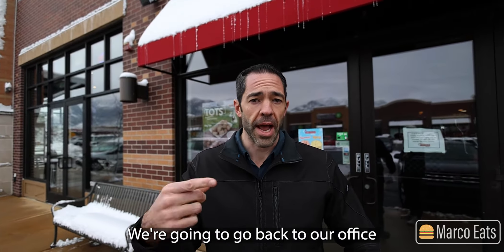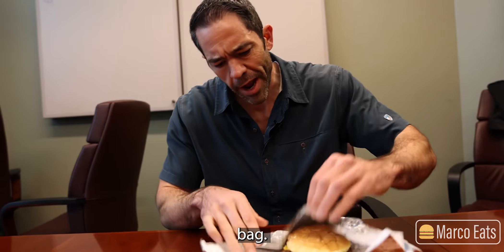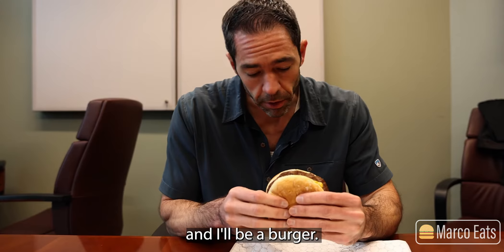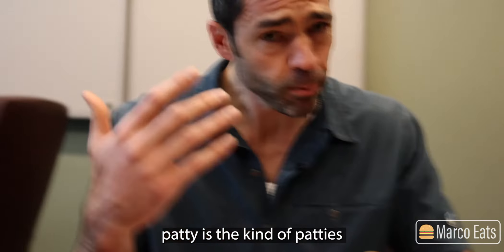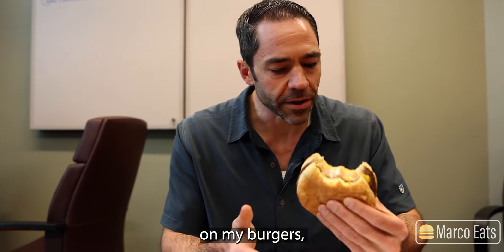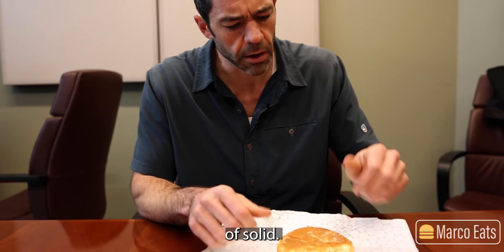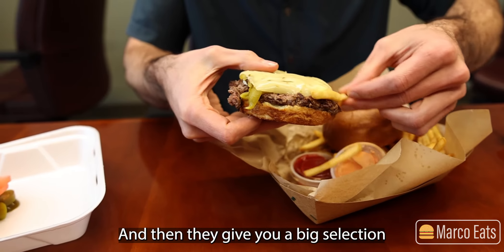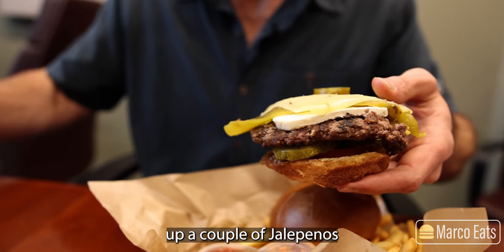Marco Eats Burger Reviews - Iceburg Drive Inn and Salt City Burger Co. (SLC, UT)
First reviews from the new office!

Hey, for those who don’t know, I don’t just eat burgers. I’m also a Utah divorce attorney.

If you need help with divorce or family law, call Brown Family Law at . We help remove the fear associated with getting divorced by protecting your finances and maximizing the time with your kids.